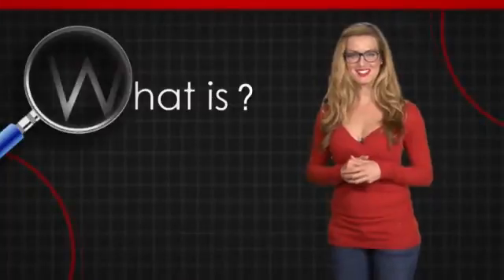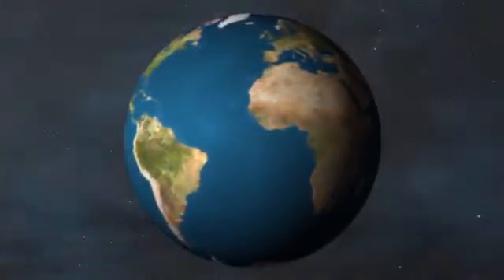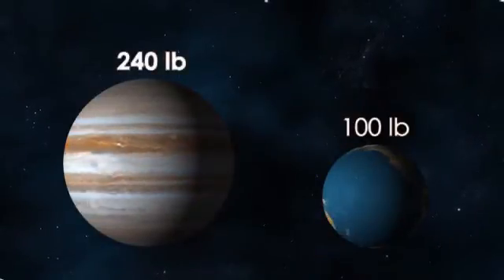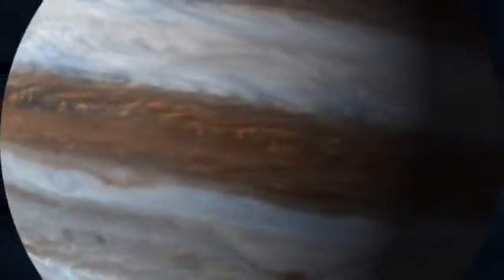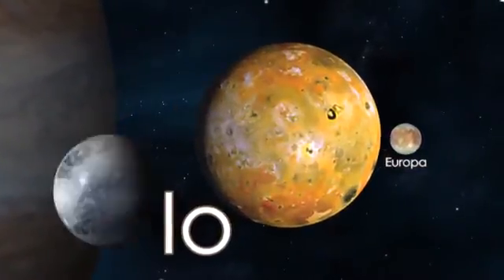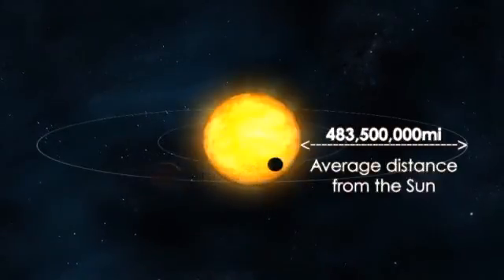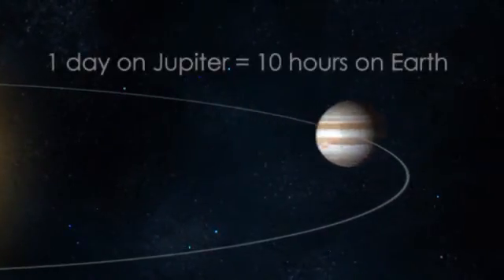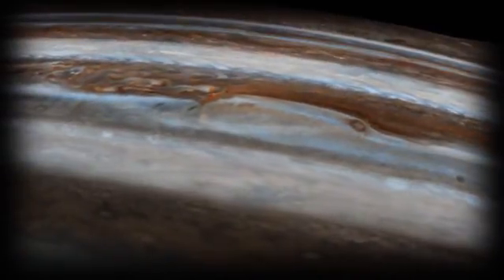What is Jupiter?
Hi I'm Emerald Robinson. In this "What Is" video we'll take a look at Jupiter - the largest planet in the solar system.

Jupiter is aptly named after the Roman king of the gods. It's the fifth planet from the sun, and the first of the gas giant outer planets. Jupiter is a thousand times larger than the Earth. It's so large , it has a mass 2 and 1/2 times that of all the other planets in the Solar System combined.

Due to its large mass, Jupiter's gravity is much greater than that of Earth's. If you weighed 100 lbs. on Earth you would weigh about 240 lbs. on Jupiter... if you could stand on gas.

Only slightly denser than water, Jupiter is composed of 75% hydrogen and about 25% helium. This ball of gas has no surface, but has a liquid center and small solid core. Jupiter has alternating bands of clouds that spin in opposite directions. Its white bands are known as zones and its dark bands are known as belts.

Jupiter has more than sixty known moons, some of which are as intriguing as Jupiter itself. Io is volcanically active. Europa might be able to harbor life. Callisto, is potentially suitable for a human base. And Ganymede, is the largest moon in the solar system, bigger than both Mercury and Pluto.

Like the other planets, Jupiter has an elliptical orbit. It's an average of 483.5 million miles from the Sun, and an average of 391 million miles from Earth . It takes Jupiter twelve Earth years to revolve around the sun. But, with the fastest rotation in the solar system, Jupiter's days zip by. A day on Jupiter is just 10 Earth hours long.

One of the great mysteries of Jupiter is its Great Red Spot. While we don't know precisely why it's red, we do know that it's a colossal storm that's been kicking up 300 mph winds since it was first spotted over 400 years ago.

No doubt Jupiter and its many moons will continue to provide us with enticing mysteries for many years to come.